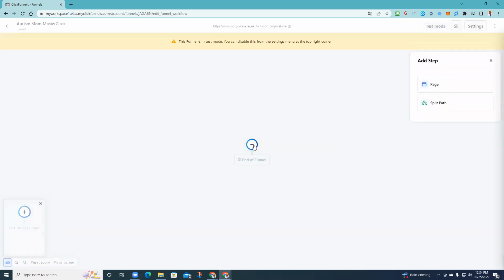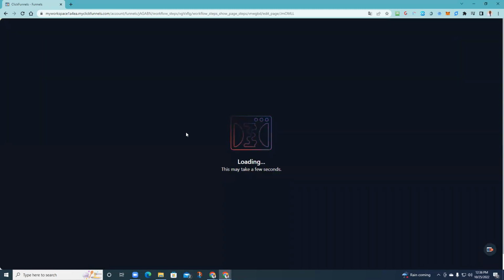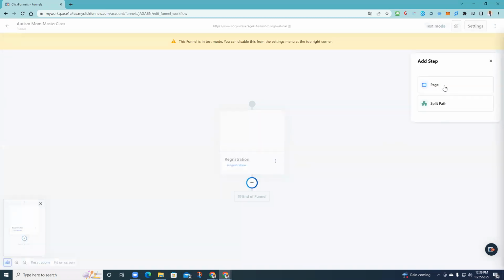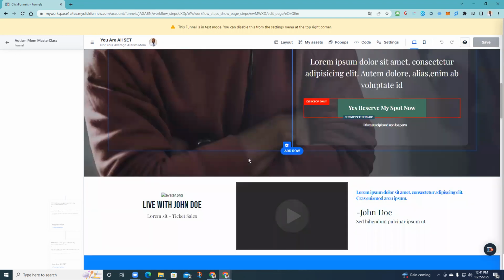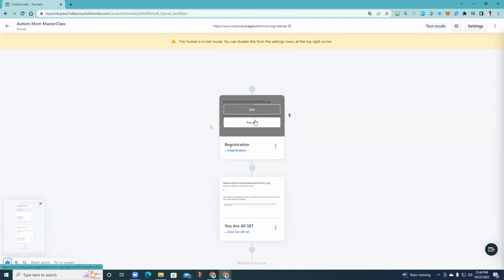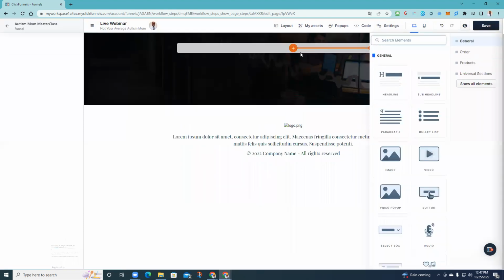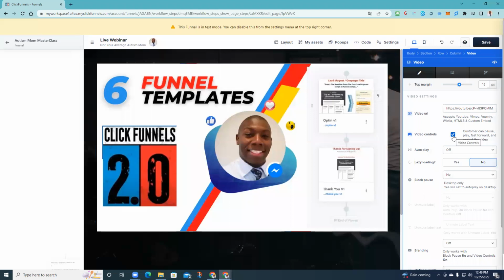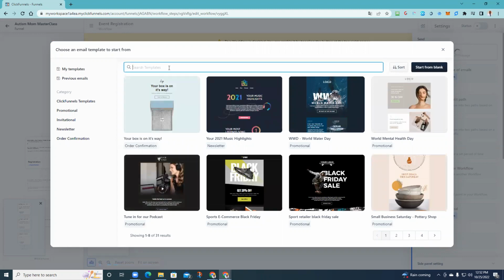How To Build A Webinar in Clickfunnels 2 0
In this Video watch me create the framework for a basic webinar funnel inside of clickfunnels 2.0. I also go over how to create an evergreen webinar funnel in clickfunnels 2.0 This video goes over the basis of laying everything out. It does not involve using the actual script of a webinar.

Keep in mind Clickfunnels 2.0  was just launched last week and not all features are live as yet. This is also my first time building funnels inside the clickfunnels 2.0 software.